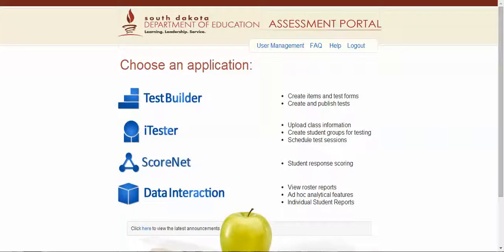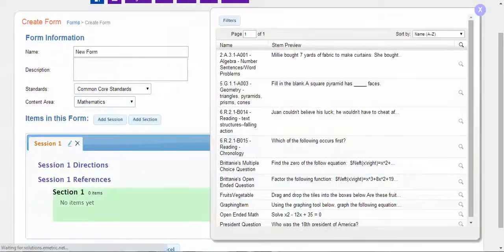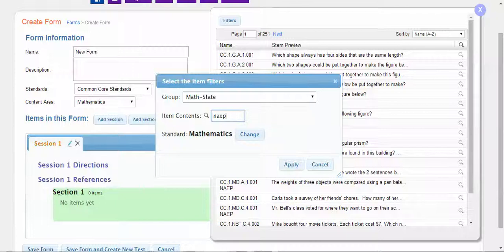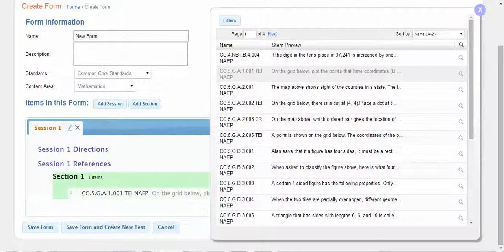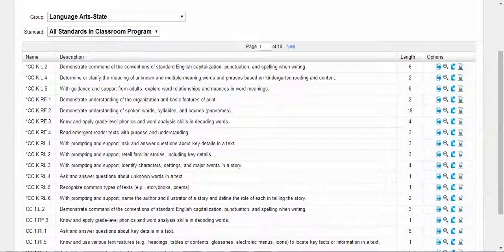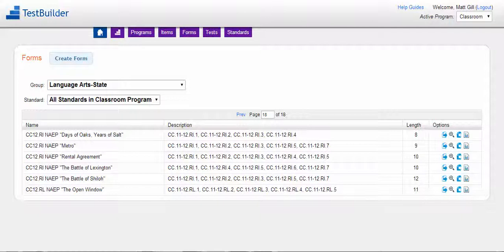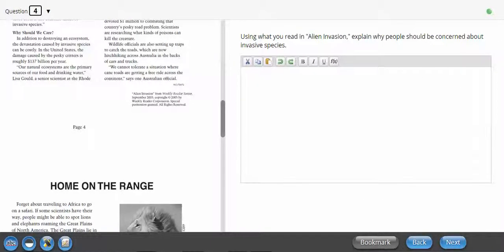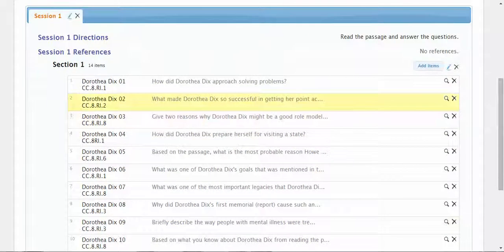Access Higher Order Thinking Items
This video will show you how to access the higher order thinking items.